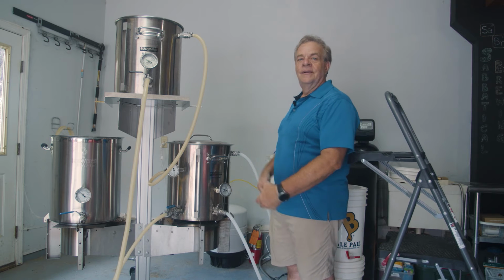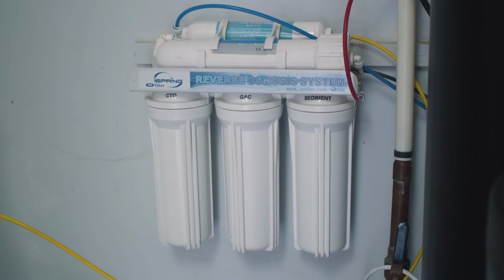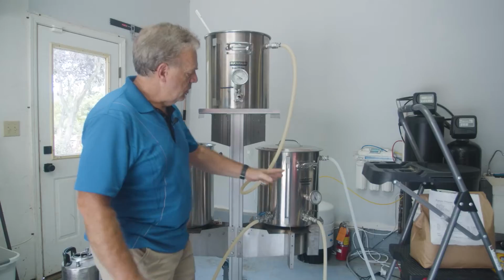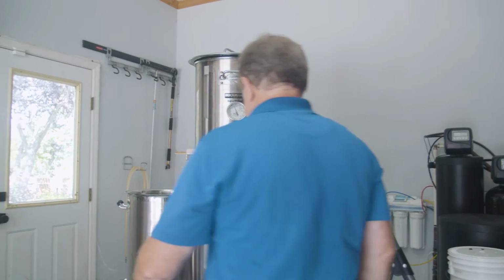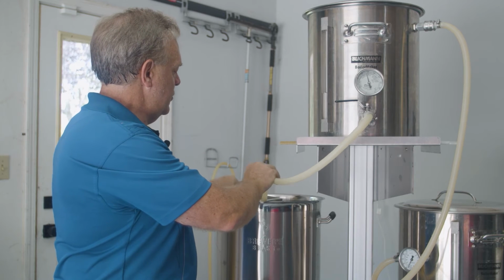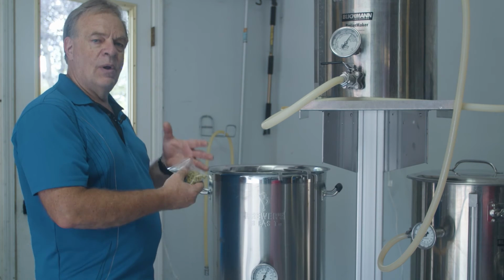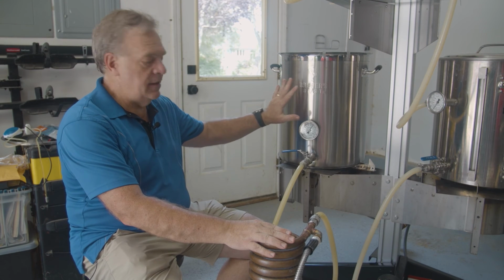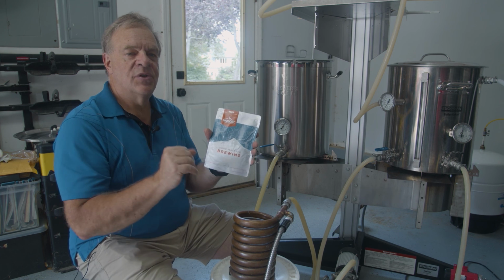Sabbatical Brewing Rig Walk Through